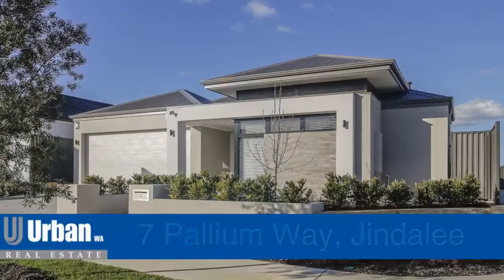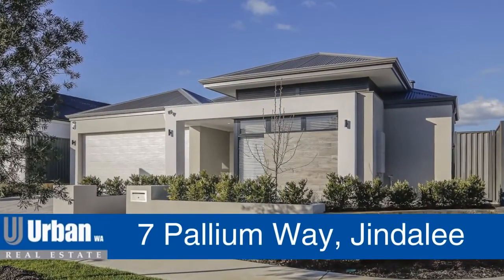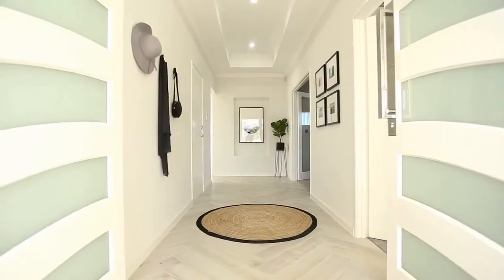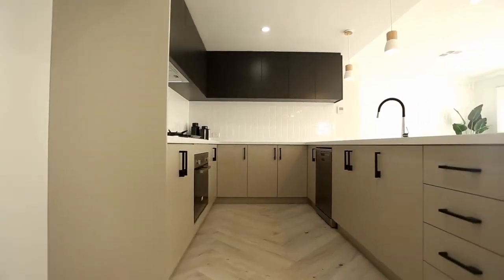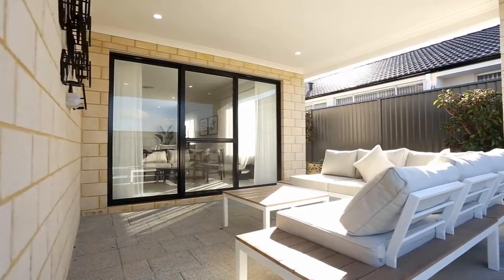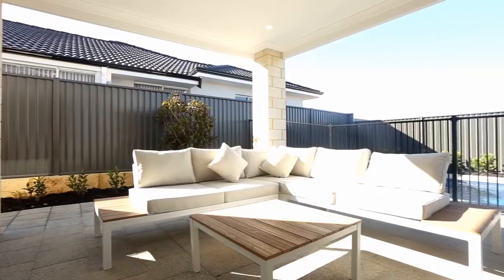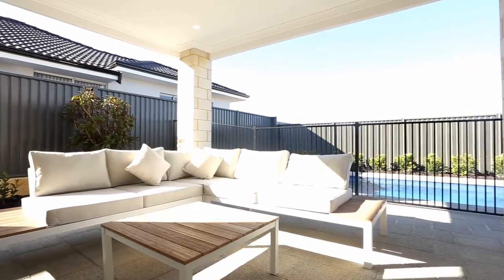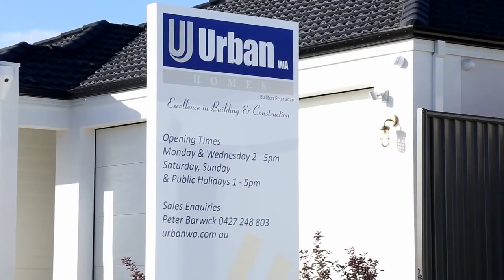Urban WA Homes Display - 7 Pallium Way Jindalee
Urban WA Homes Display Home - 7 Pallium Way, Jindalee - Eden Beach - The Symphony Home